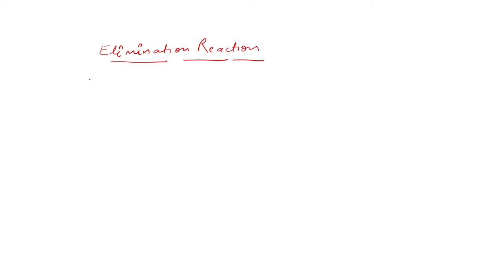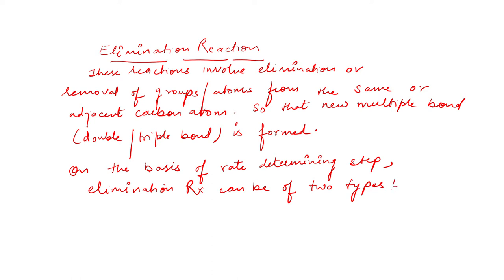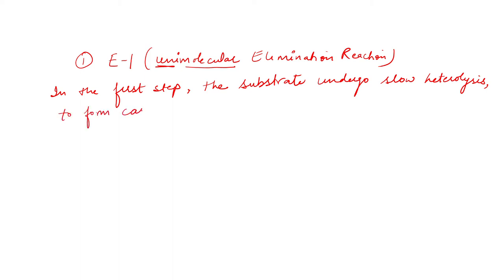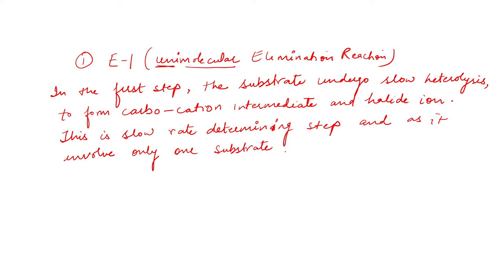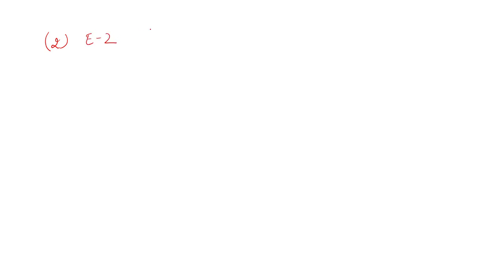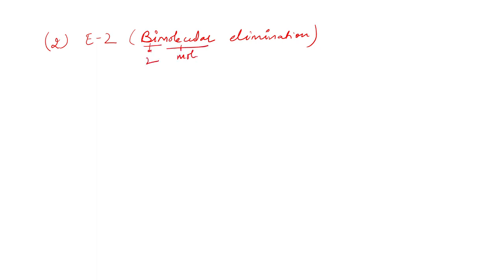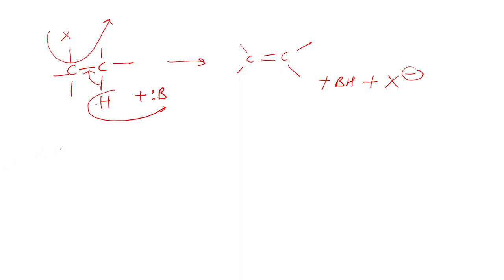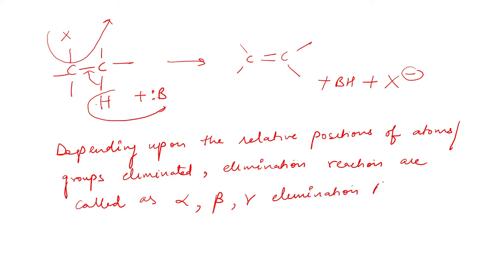ELIMINATION REACTION 1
EXPLAINED ABOUT E2 AND E1 MECHANISM, IN NEXT PART IT WOULD BE ABOUT ALPHA, BETA AND GAMMA ELIMINATION